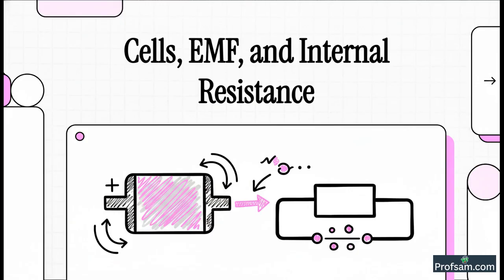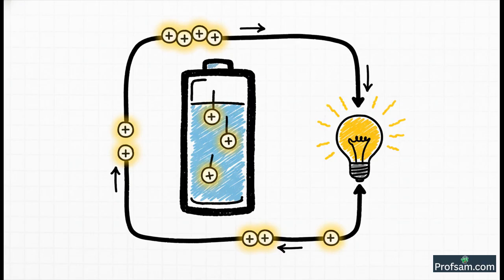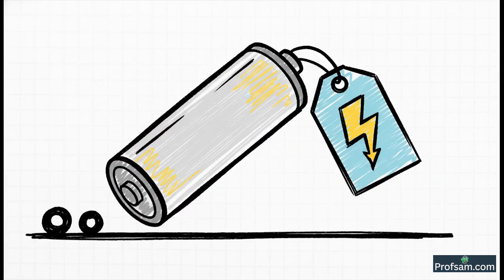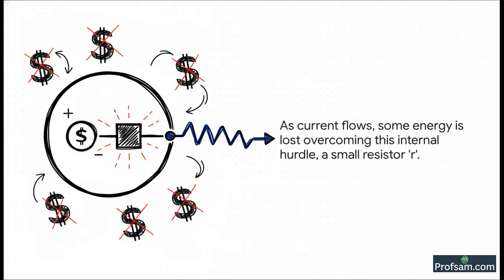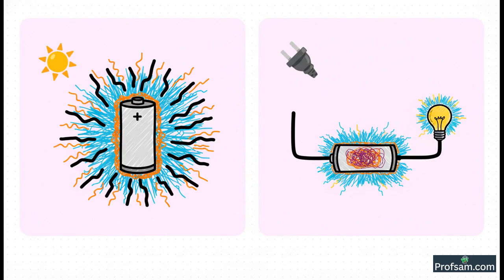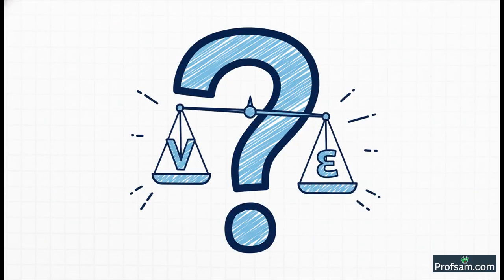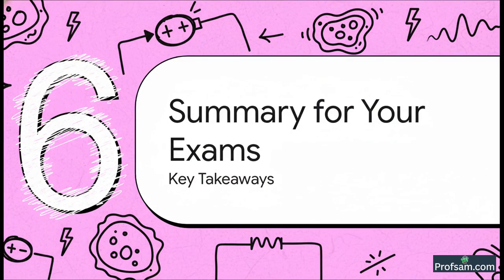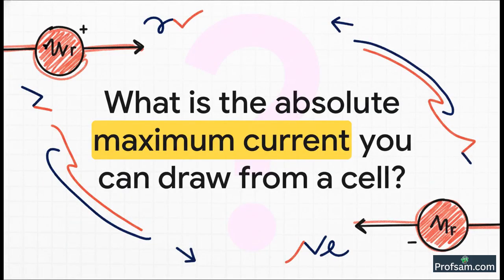Unit 3 – Cells, emf, Internal Resistance | CBSE 12th Physics (English) | The 5-Minute Teacher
This video lesson explains Unit 3 – Cells, emf, Internal Resistance for CBSE Class 12 Physics (English), using The 5-Minute Teacher approach for quick clarity.

In this lesson, you will understand:
• The concept of cells and their internal resistance
• The definition and significance of electromotive force (emf)
• How internal resistance affects the voltage drop in a circuit